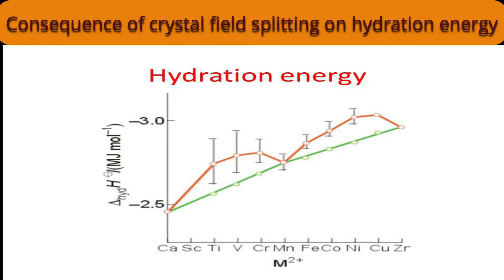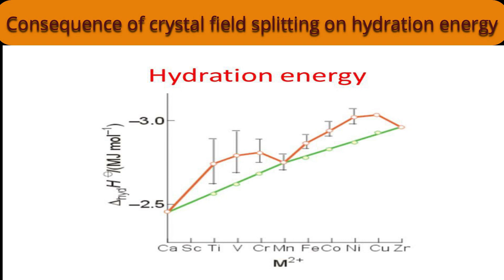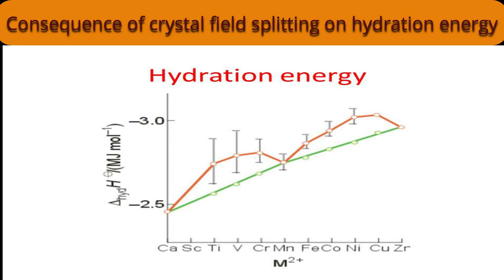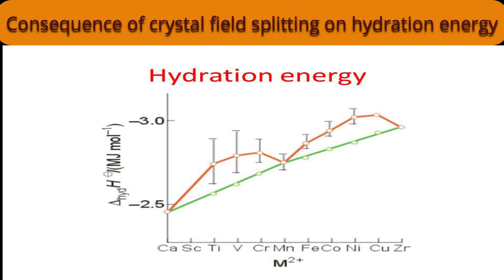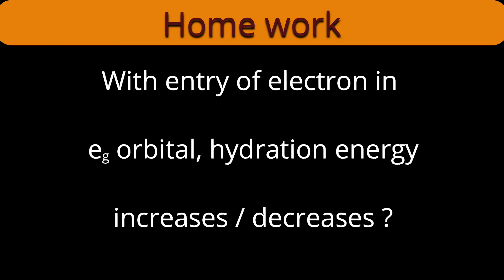Consequence of crystal field splitting on hydration energy(first transition series dipositive ions)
CFS
orbital orientation
concept
variation
graphical representation
reasoning
Home work